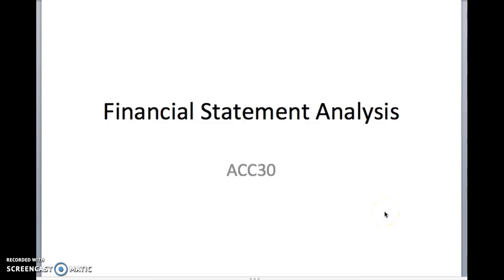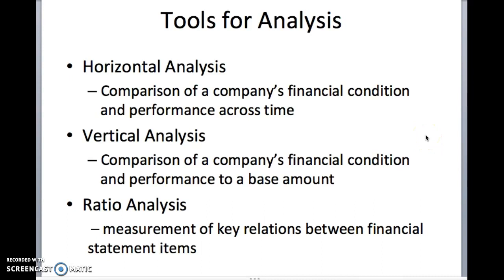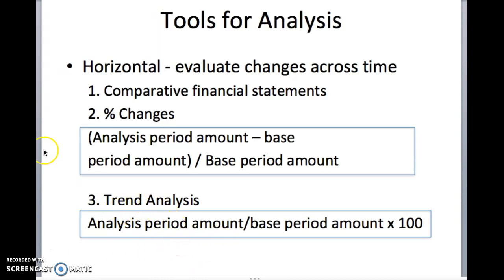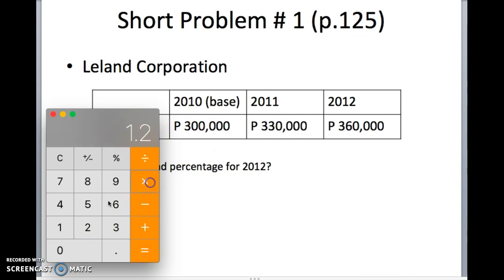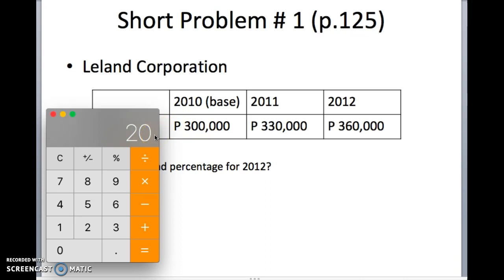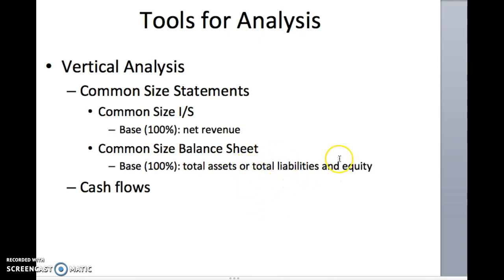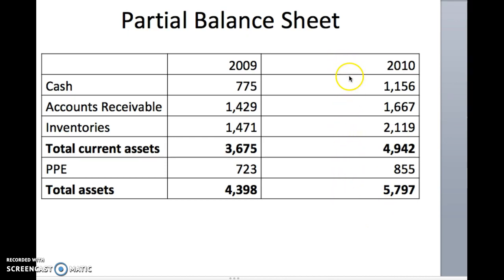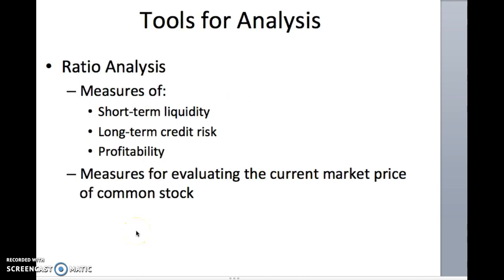Financial Statement Analysis - Part 1